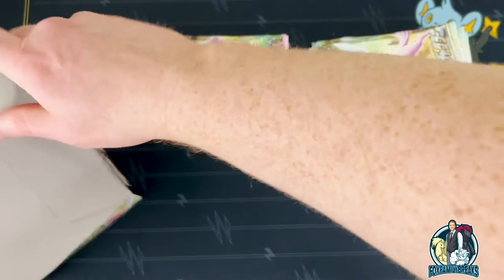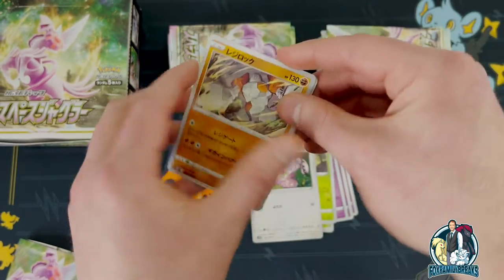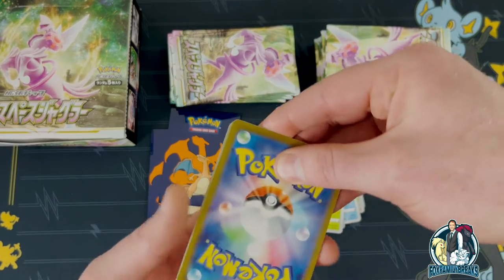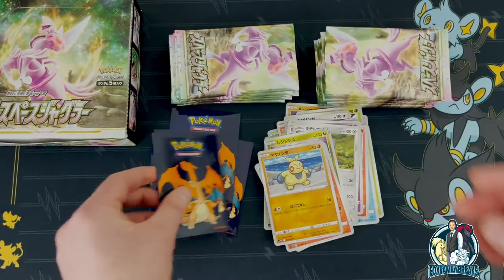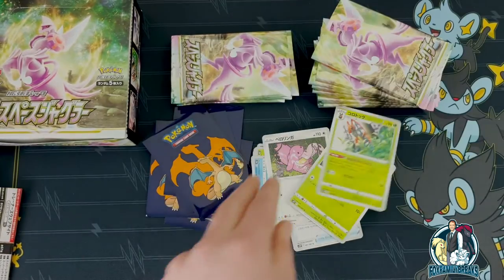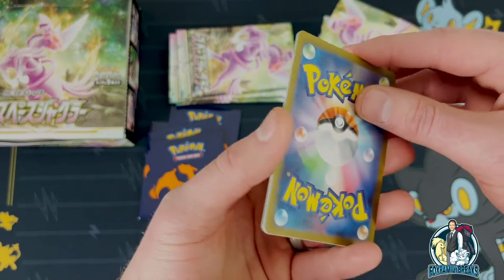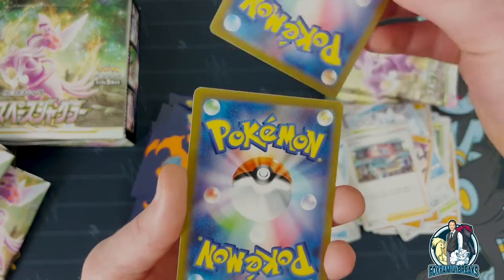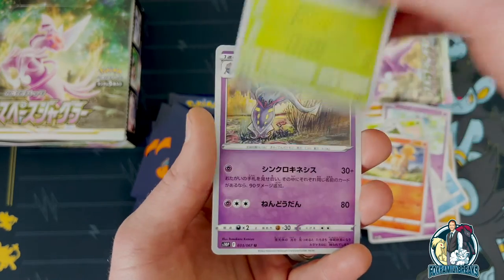Space Juggler (Japanese Box) - Things are Heating Up!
Let the quest for the alternate art Beedrill begin. That card is my favorite alt art in a long time. I cannot wait to see what's in this box.

Have you opened a box of Space Juggler? If so, did you pull anything amazing?

Please let me know if you have any cool pulls!